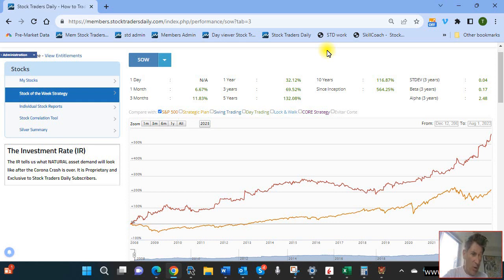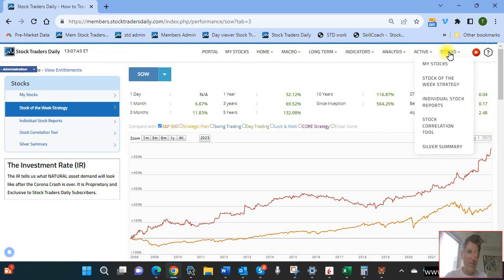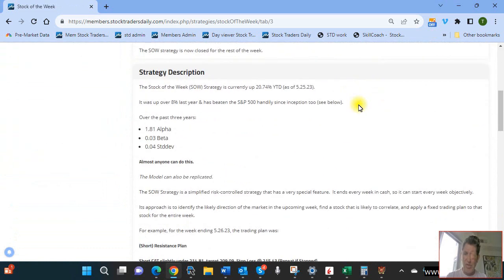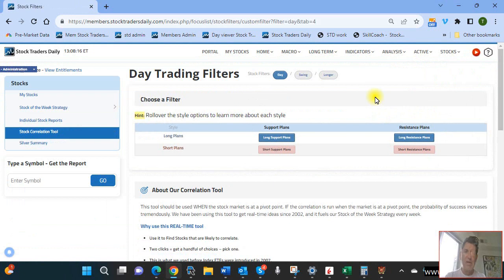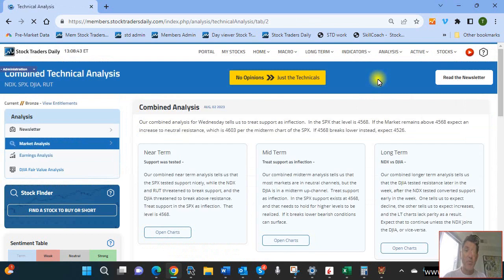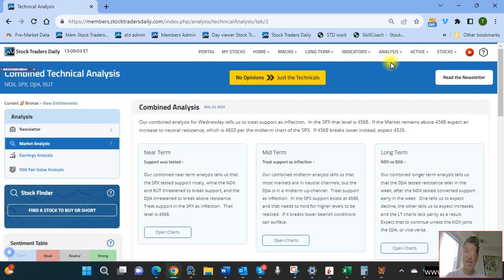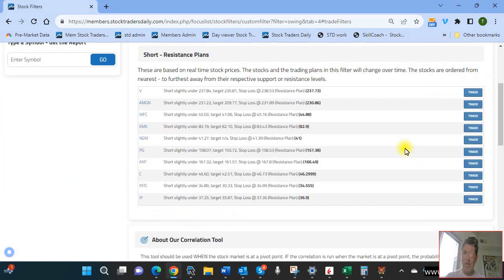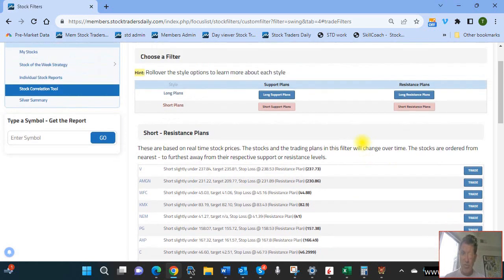Stock of the Week Strategy by Stock Traders Daily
This video explains how to use the Stock of the Week Strategy by Stock Traders Daily.